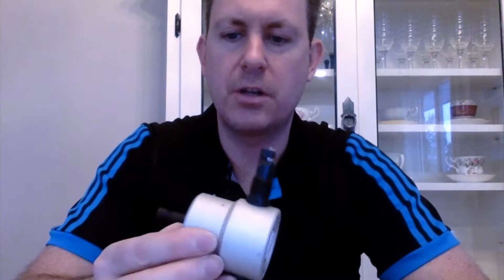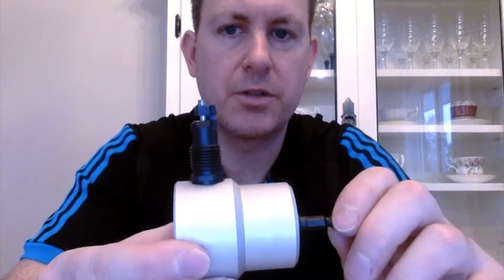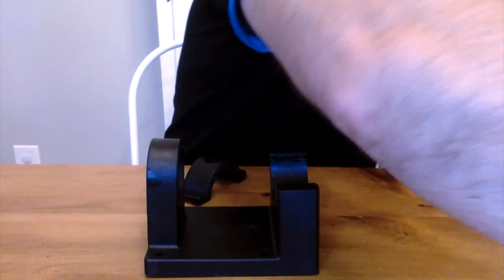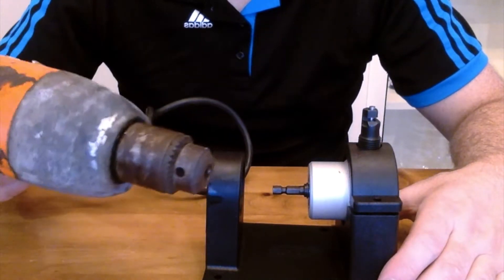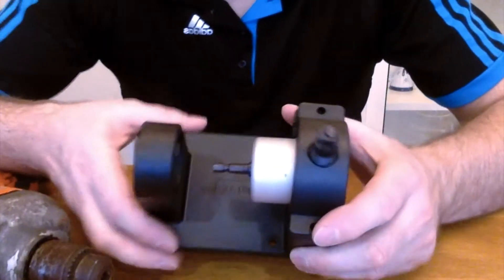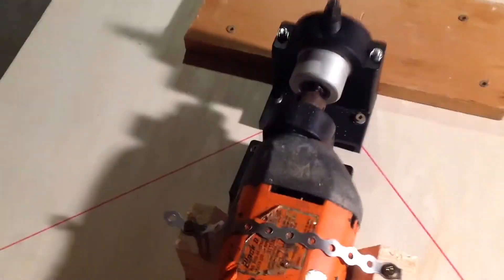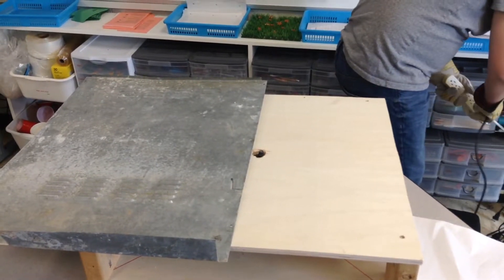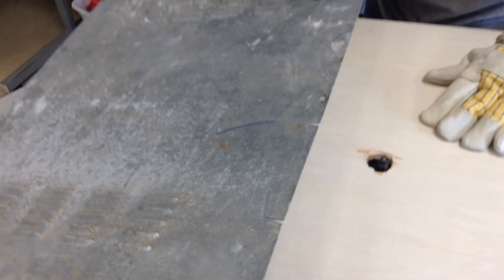Kid Friendly Table Saw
This video shows how I made a kid friendly table saw students can use in the classroom. I used a nibbler and drill for this project.